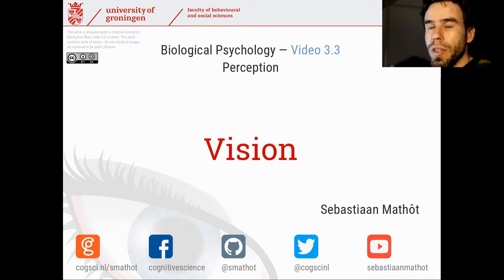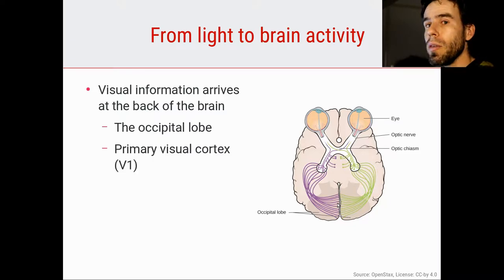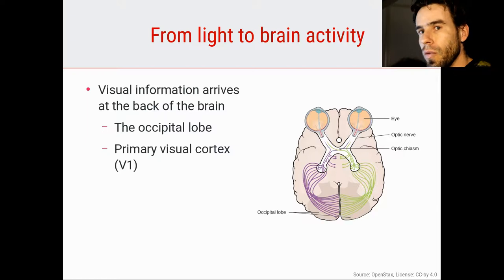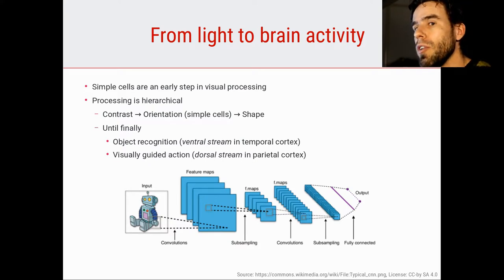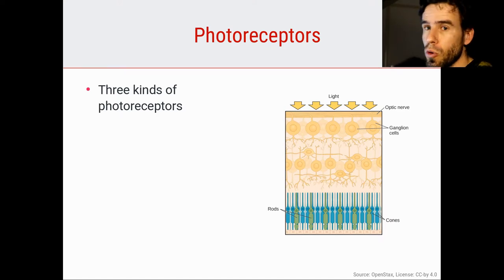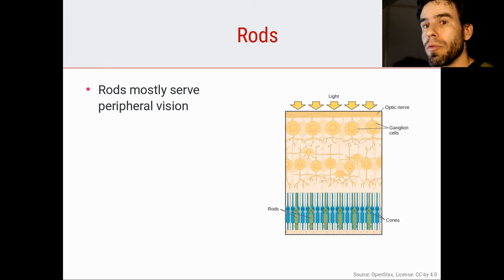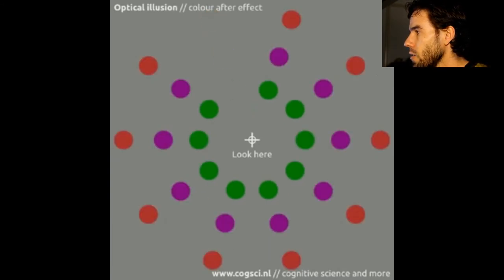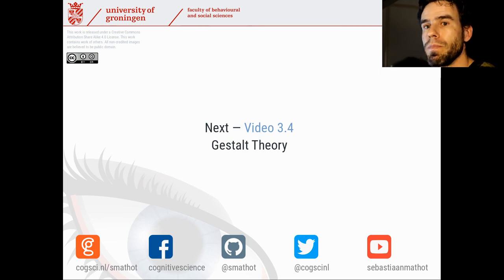Vision | Biological Psychology 3.3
In this video, I talk about visual perception. I first describe how light falls through the lens of the eye onto the retina, from where neural impulses travel toward the visual cortex where they are processed further. Next, I describe the different photoreceptors (light-sensitive cells) in our retina. Finally, I describe color vision, and how color opponency explains the color-adaptation after effect.

This is Video 3 of Section 3 (Perception) of the Biological Psychology video course.